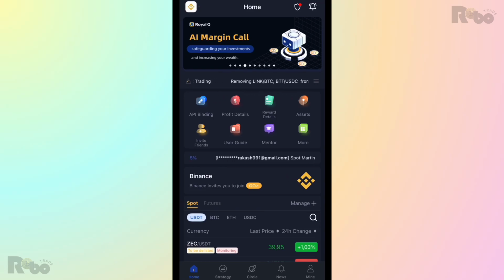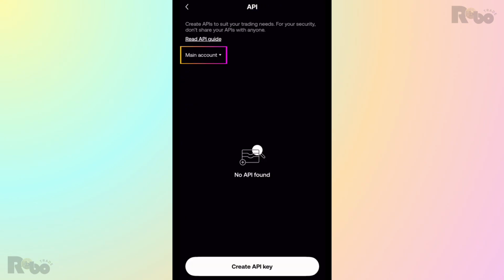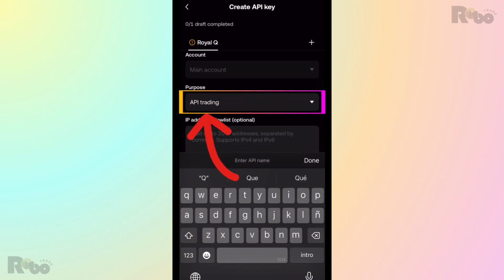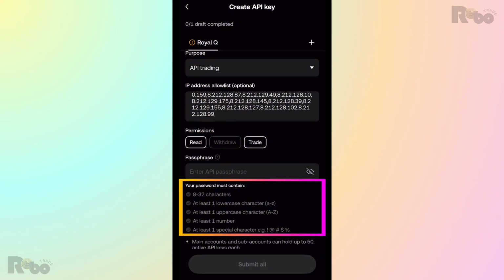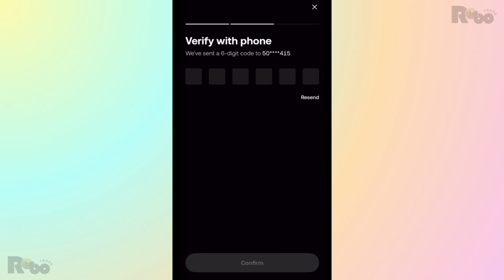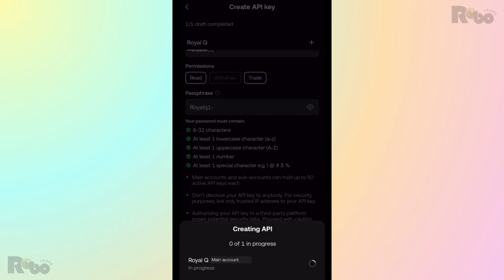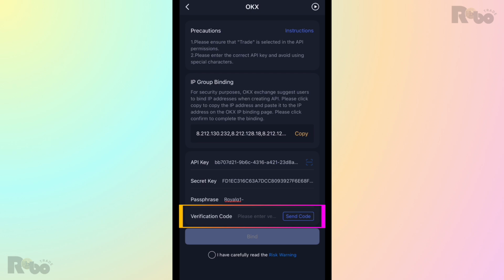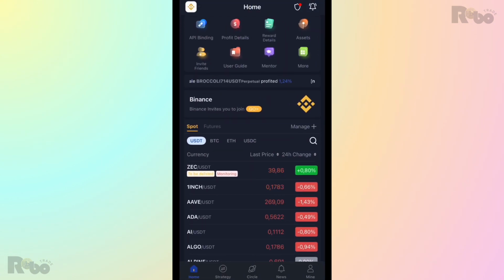How to Connect OKX Exchange to Royal Q Crypto Trading Bot - Step by Step Guide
In this video, I’ll show you how to connect your OKX account to the Royal Q trading bot — step by step, to start automated trading safely and easily.